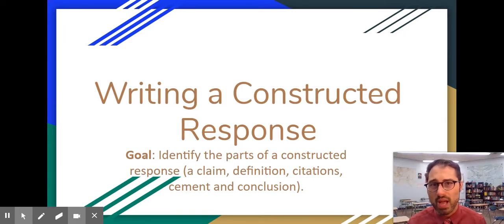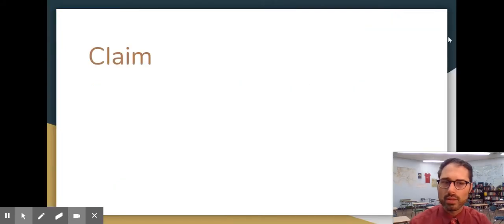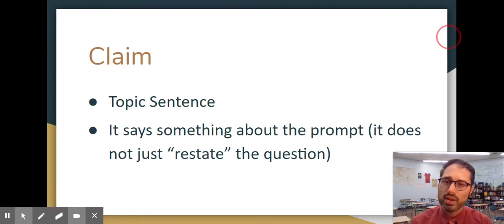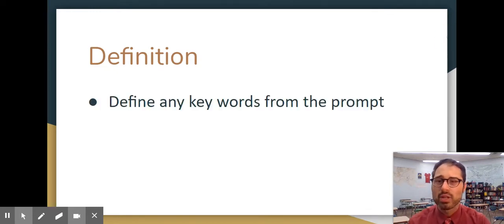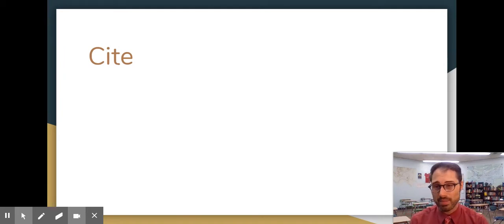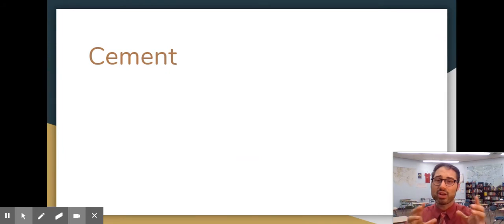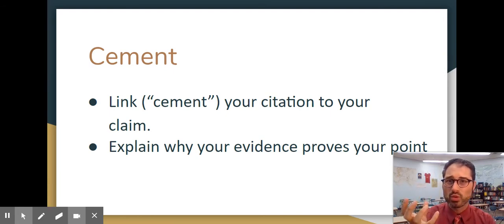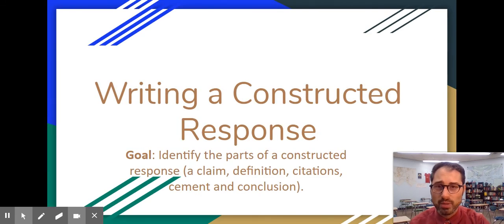Mr. E in 3+: Writing a Constructed Response (Overview) - Google Slides